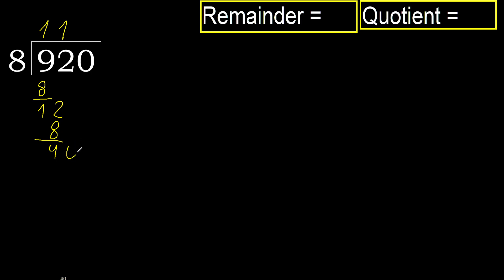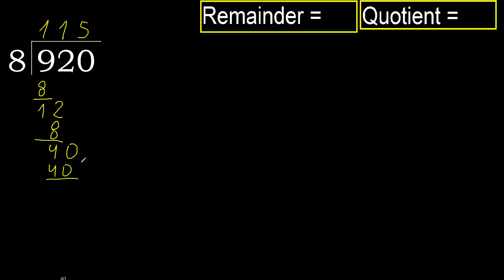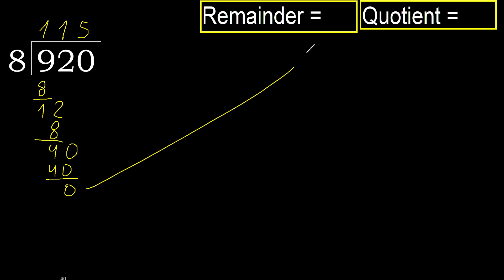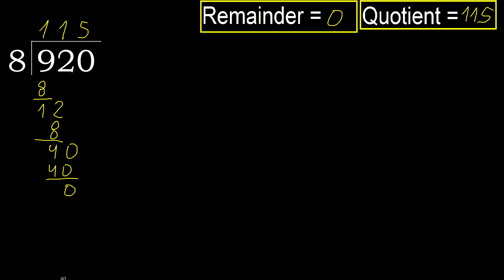Divide 920 by 8 , remainder . Division with 1 Digit Divisors . How to do